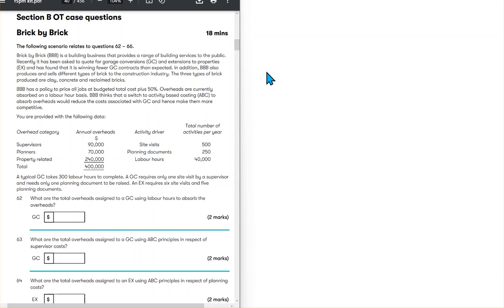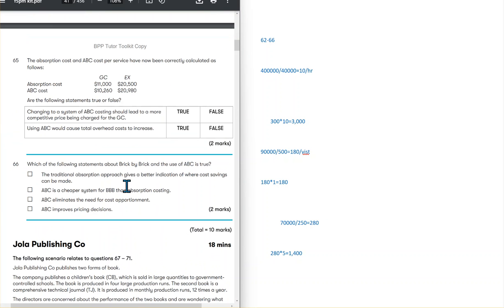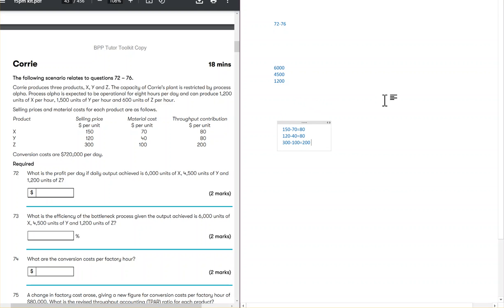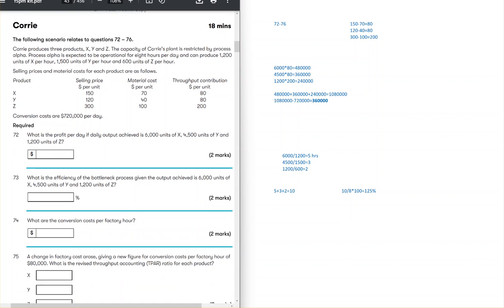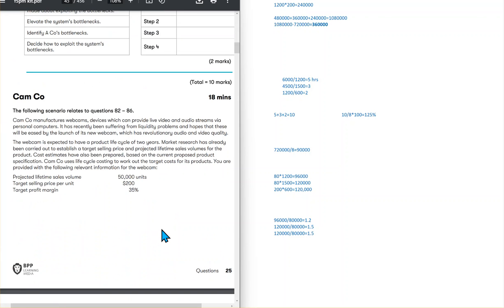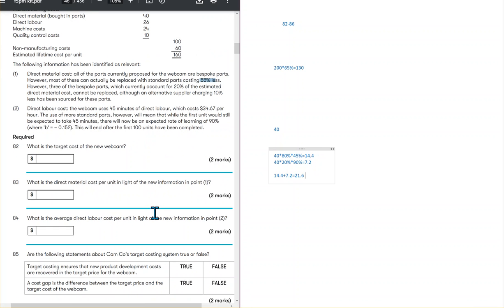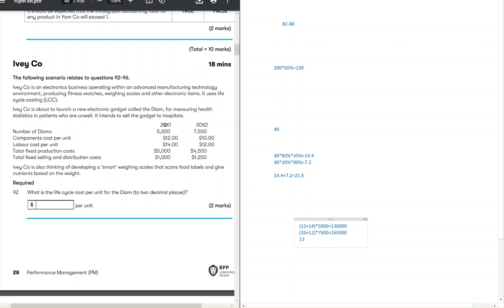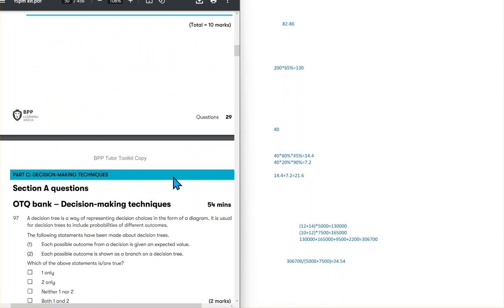Kit questions continued ACCA F5 /PM Lecture .